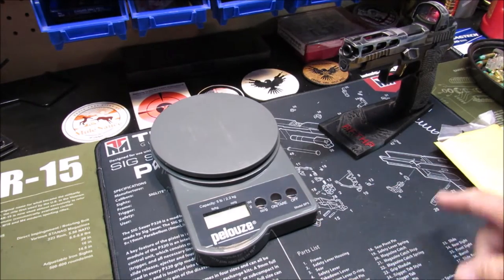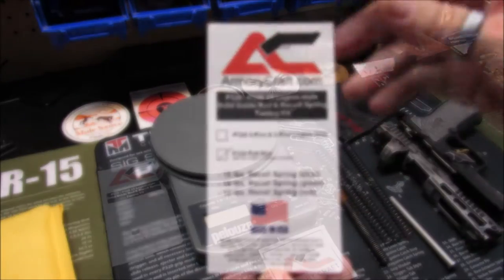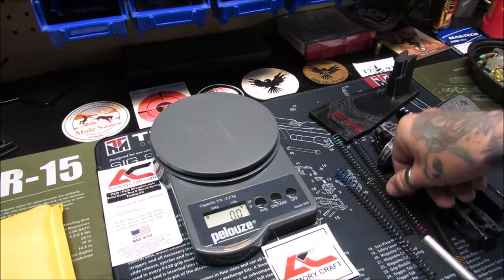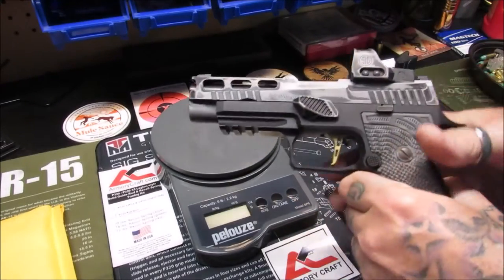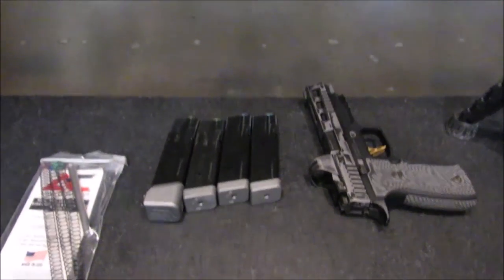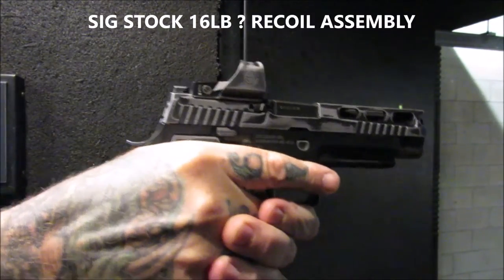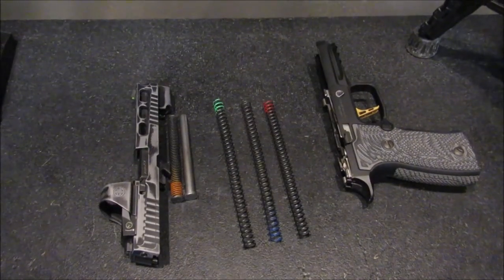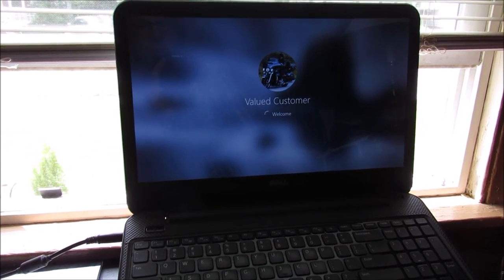ARMORY CRAFT SOLID GUIDE ROD AND SPRING TUNING KIT FOR THE SIG AXG PRO FULL SIZE.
AmmoSquared helps you stay stocked up and ready for whatever life throws your way by automating your ammunition purchasing!

RIGHT TO BEAR INSURANCE
Bronze Level Annual Premium: $115.                      Monthly Premium: $10.95.                                   Coverages: Civil / Criminal defense liability coverage up to $50,000

Guaranteed best pricing on FFP Rifle Scopes anywhere!  Starting at $129.95. Only at Monstrum.

Lucid Optics
Riflescopes, Binoculars, spotting scopes, and accessories all at great prices!